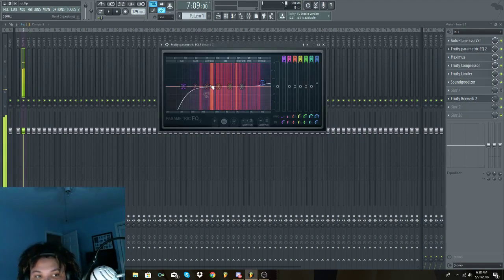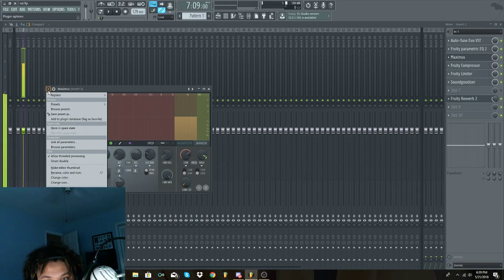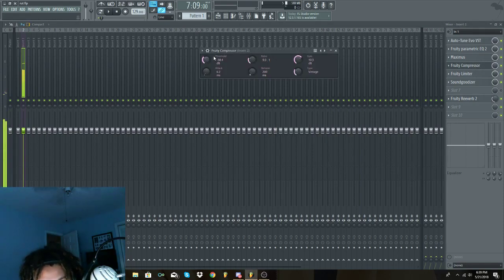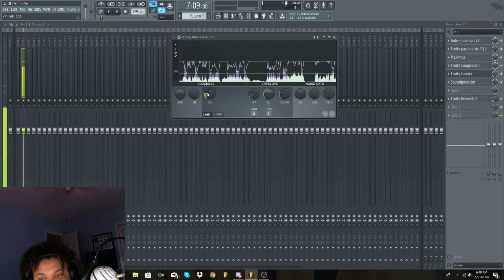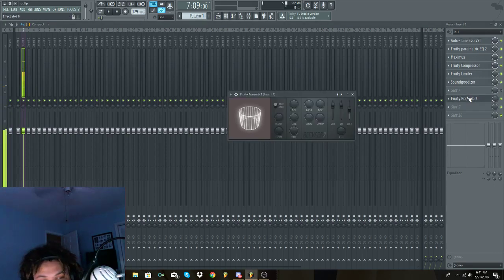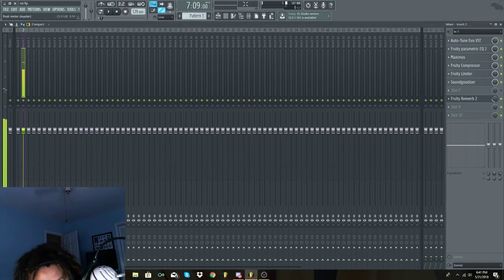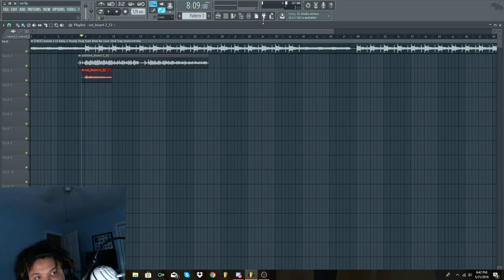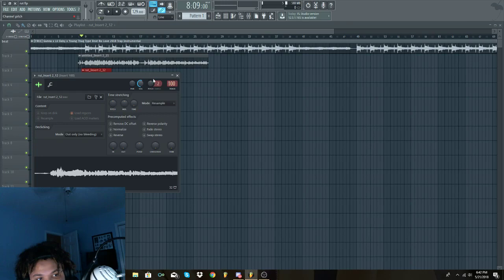HOW TO SOUND LIKE LIL BABY & GUNNA // SOLD OUT DATES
Hey guys i havent uploaded in a while, heres a tutoral to sound like lil baby and gunna in their sing sold out dates.